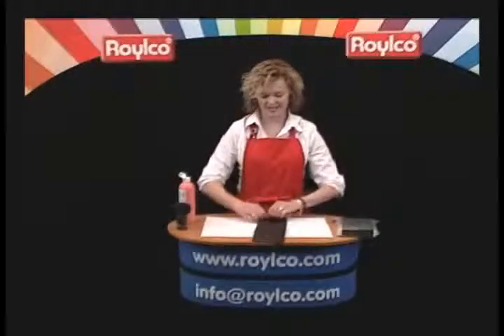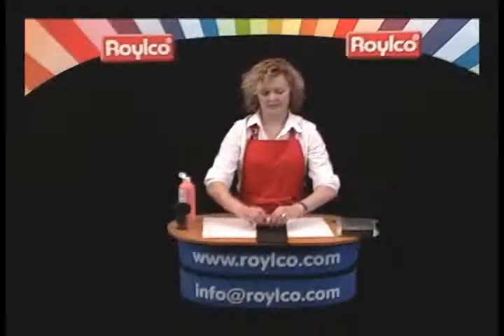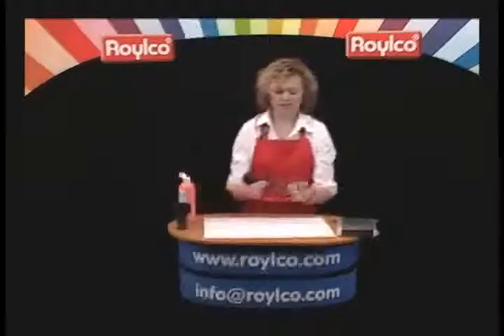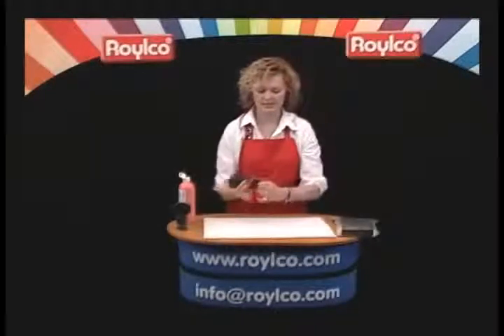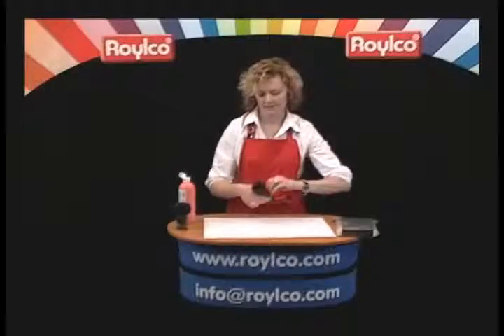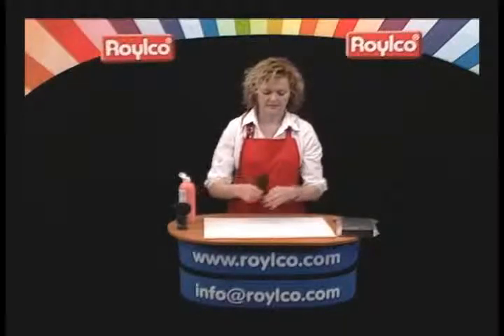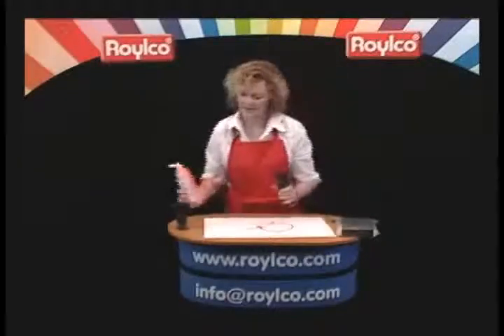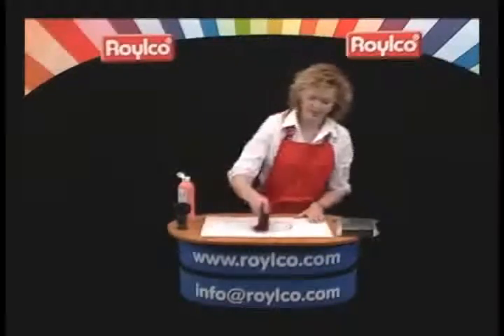ROYLCO R5320 Floppy Foam Brushes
Ages 4+
Wide bristle foam brushes let you stamp, twist or swipe. Two different thicknesses and sizes. Roll up the 7 or 15" (18 or 38 cm) panels or wrap them around a block or cardboard tube. Includes idea guide. 6 brushes. R5320 Roylco® Floppy Foam Brushes.